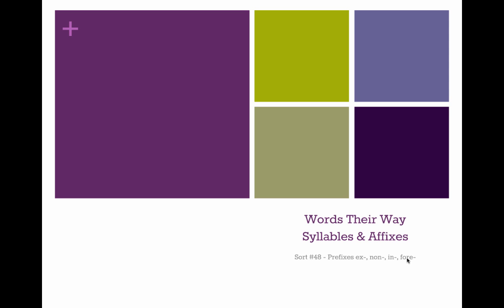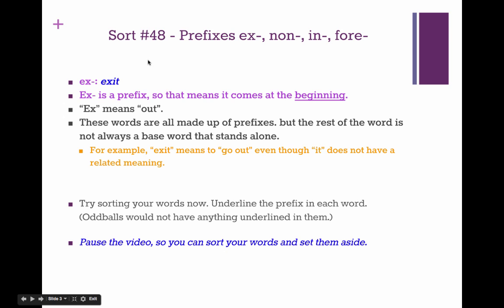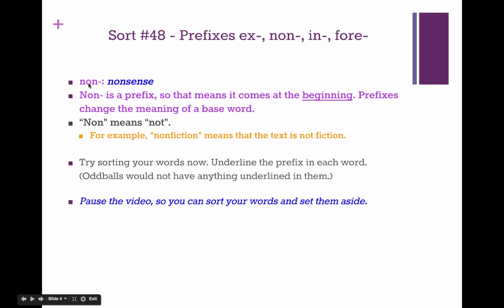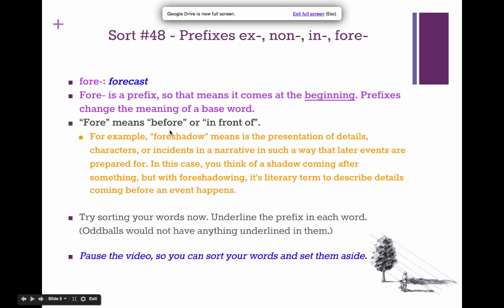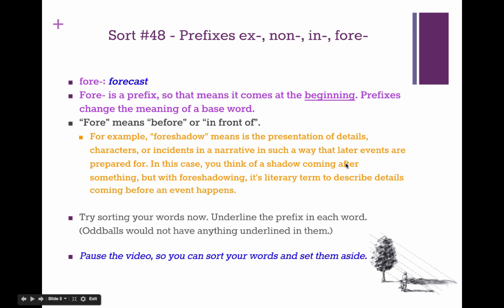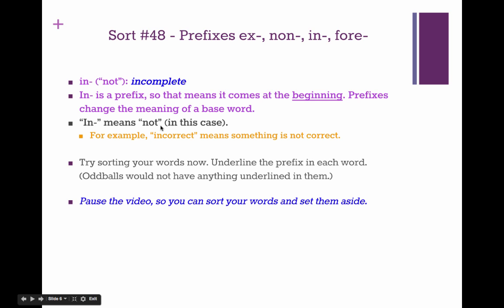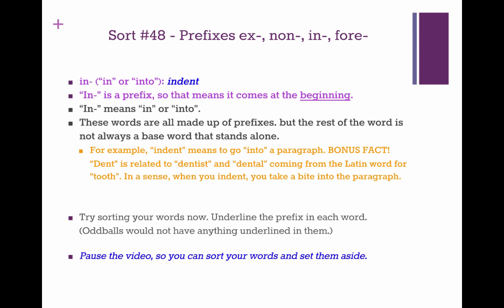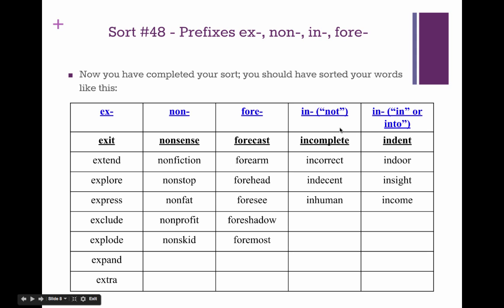S&A Sort 48 Video